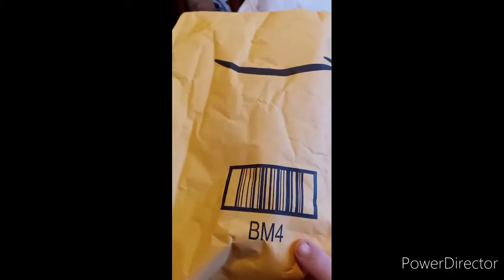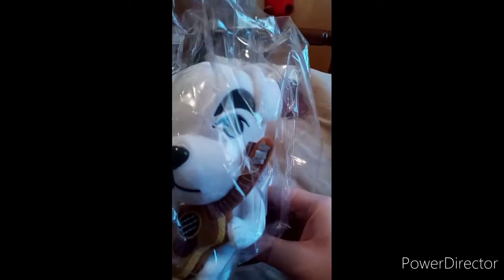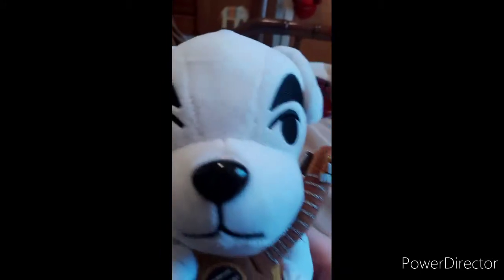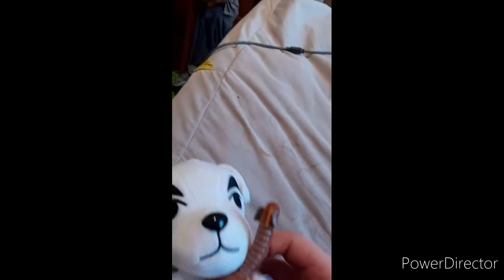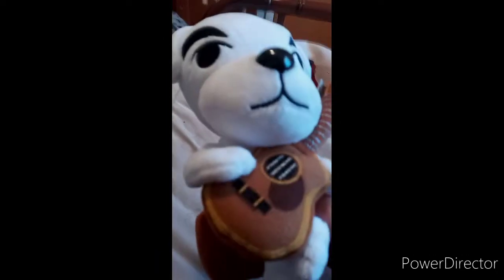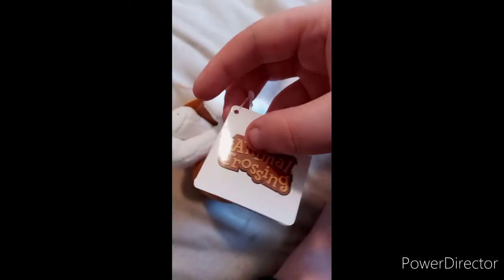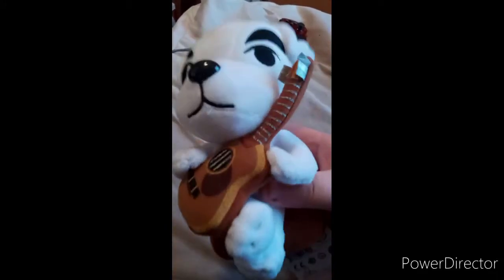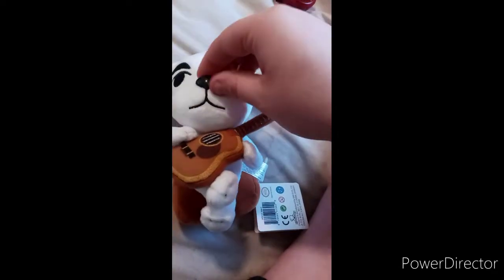Little Buddy USA Animal crossing new leaf K.K Slider Plush Unboxing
Weird they didn't number it